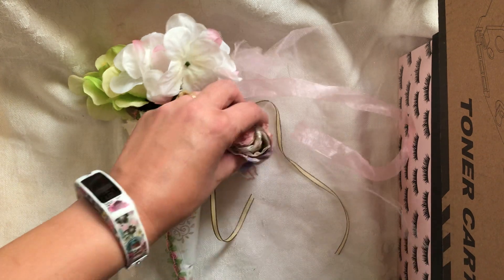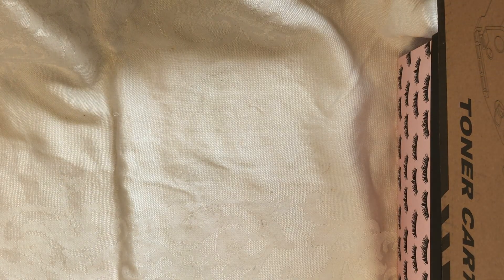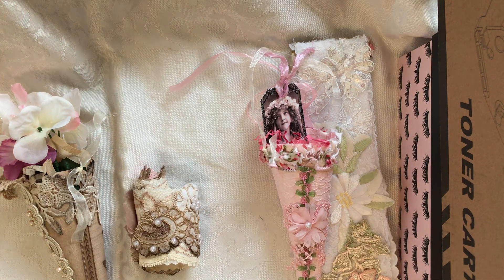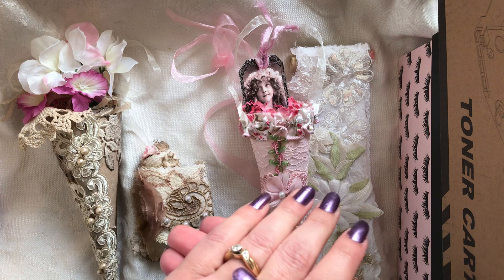LACE SNIPPET ROLL & TUSSIE MUSSIE SETS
(In my Ebay shop, you can click on "Save This Seller" on the top of any page to get notifications when I post new items)